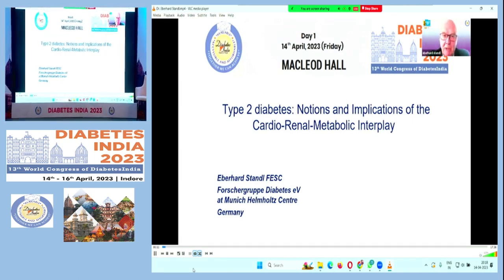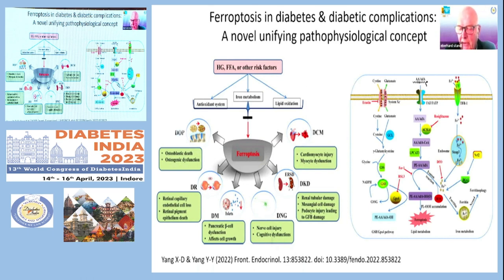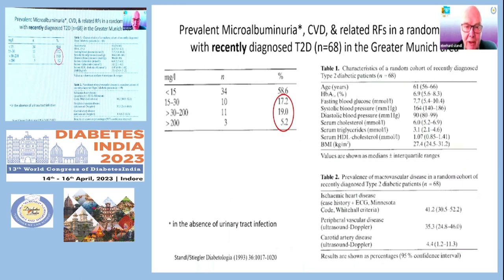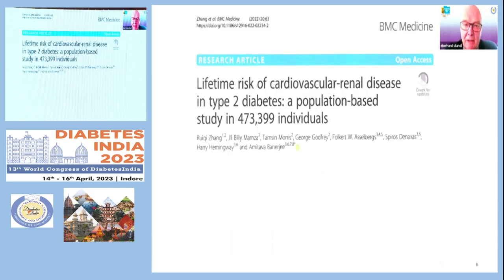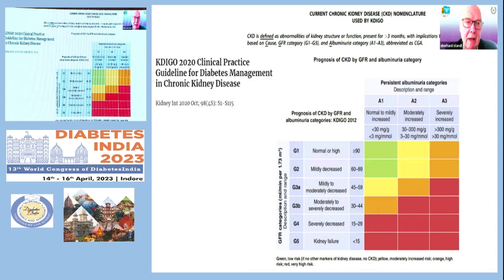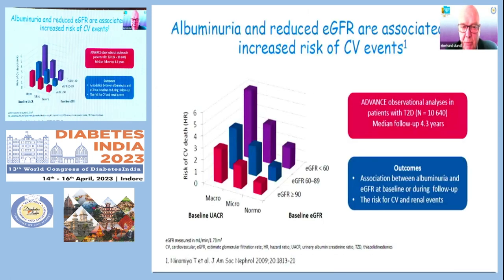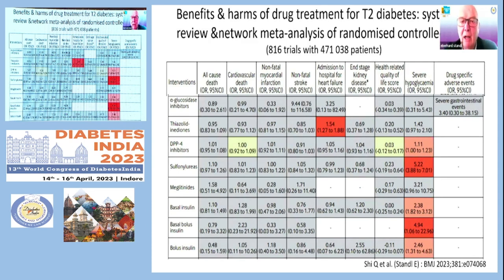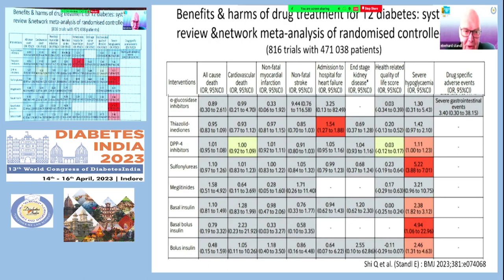Dr. Eberhard Standl | Diabetes India 2023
Topic: Type 2 Diabetes: Notions and Implications of the Cardio-Renal-Metabolic Interplay